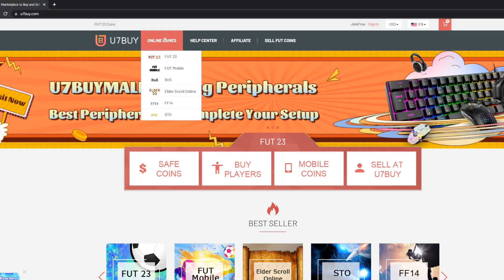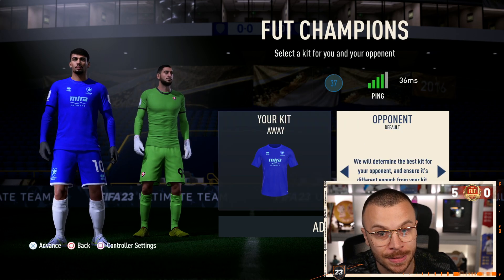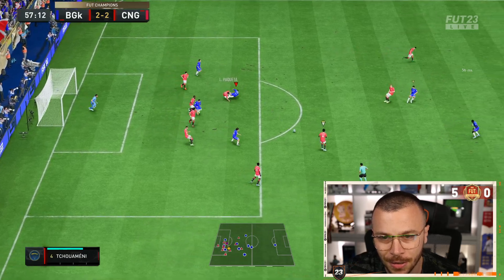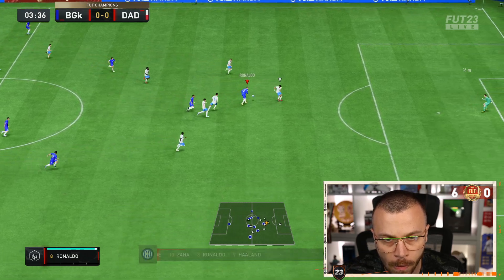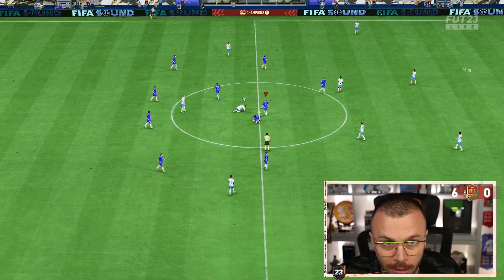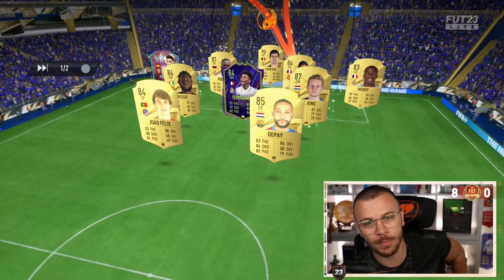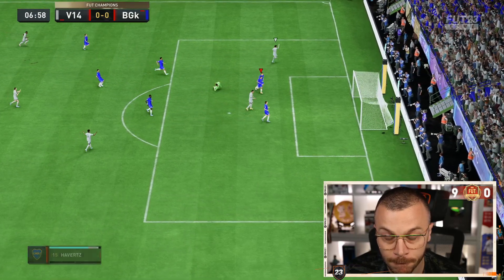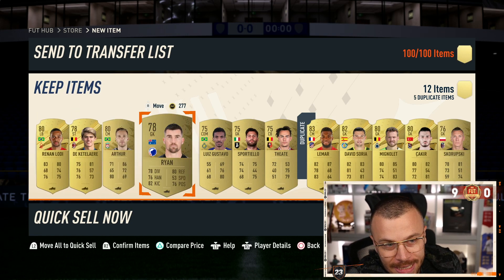FIFA 23 I GOT the BEST POSSIBLE PLAYER at that position & almost got Rank 1 Fut Champs Rewards!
➞ FIFA 23 Coins - Save 5% of FUT Coins with code “Krasi”